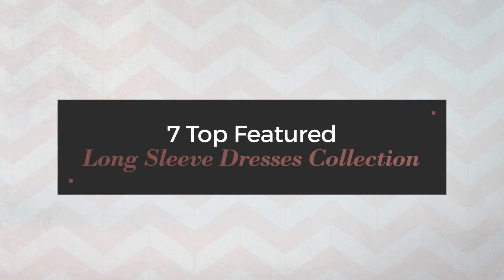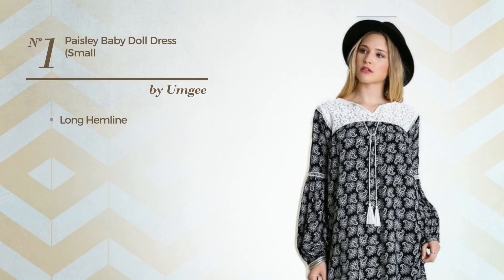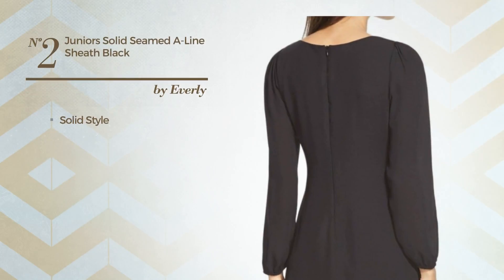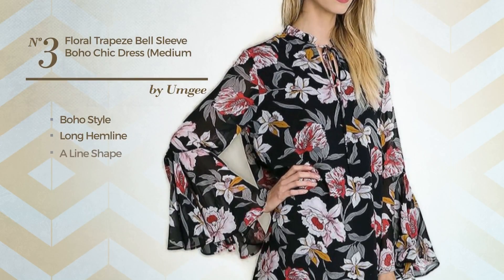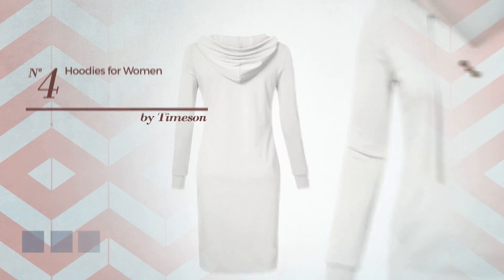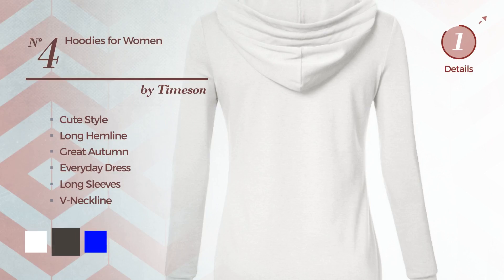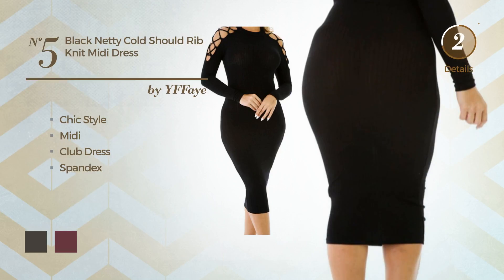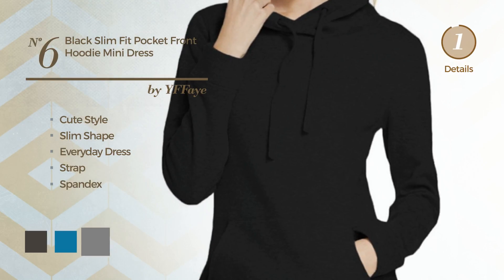7 Top Featured Long Sleeve Dresses Collection By Everly, Winter 2017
7 Top Featured Long Sleeve Dresses Collection By Everly, Winter 2017

Shop for Long Sleeve Dresses Collection By Everly, Winter 2017
Umgee Women's Paisley Baby Doll Dress (Small, Black) Paisley Baby Doll Dress (Small, Black)

Everly Juniors Solid Seamed A-Line Sheath DressDEAL Black XS Solid Seamed A Line Sheath DressDEAL Black XS

Umgee Women's Floral Trapeze Bell Sleeve Boho Chic Dress (Medium, Black) Floral Trapeze Bell Sleeve Boho Chic Dress (Medium, Black)

Hoodies for women,Timeson Women's Long Sleeve V Neck Keen Length Hoodie Dress with Kangaroo Pocket For Causal White XXL women,Timeson Women's Long Sleeve V Neck Keen Length Hoodie Dress...

YFFaye Women's Black Netty Cold Should Rib Knit Midi Dress Black Netty Cold Should Rib Knit Midi Dress

YFFaye Women's Black Slim Fit Pocket Front Hoodie Mini Dress Black Slim Fit Pocket Front Hoodie Mini Dress

DH-MS Dress Crazy Mesh Bodysuit Long Dress(Size,L) Mesh Bodysuit Long Dress(Size,L)

Try also: Umgee, Everly, Timeson, Yffaye, Dh-msDress